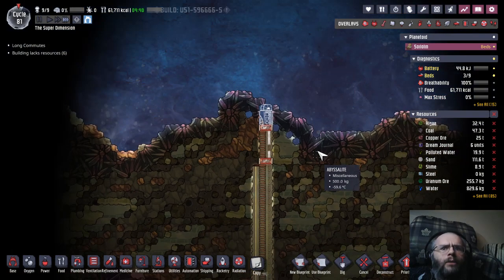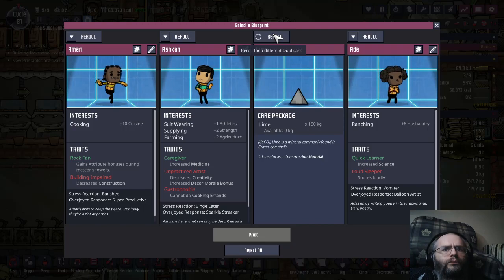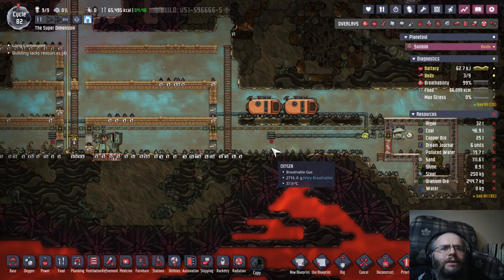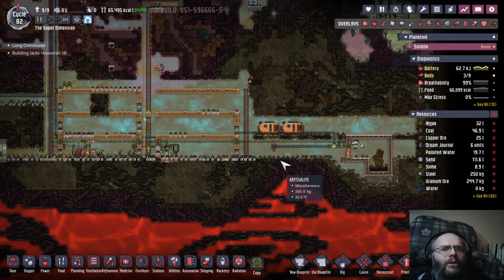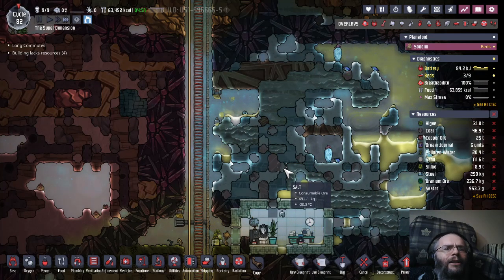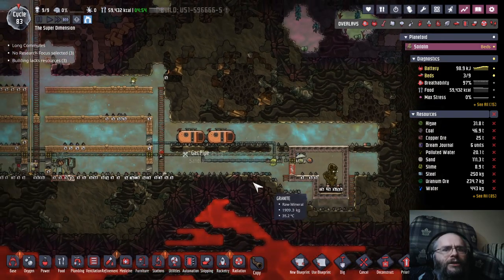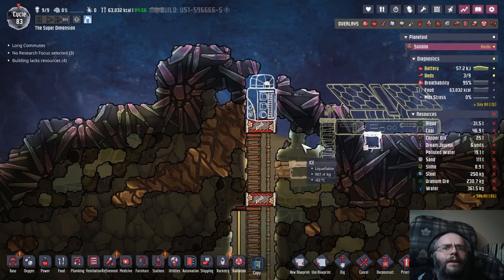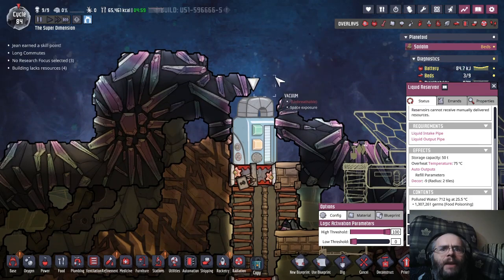Oxygen Not Included S1 - E29 - My Dreams of Space Slushies might be crushed?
Hey everybody!  In today's episode, we are forced to re-pipe the filtered out (ie, not Natural Gas) output from the Natural Gas section, as it's over pressure where it is and therefore would be blocked.  We also analyze the Natural Gas geyser, and see that it's not planning on running for quite some time.  It will, though, run a long time once it does start...

However, there is some sadness.  My space-based ice maker, or Space Slushee machine as I was calling it, does not work.  I suspect it's because there's no atmosphere in space, and therefore, no capacity for heat transfer.

This makes me think of Aqua Tuners...  I'm going to put one in up there, but with no atmosphere, I'm not sure if it'll work either.  It might run spectacularly, or melt almost instantly.  Guess we'll find out!  Either way, I'll also have to pipe all the (hopefully cooled) water back, but I'll do that tomorrow.  I really hope it works, otherwise it was a massive waste of effort.

Or perhaps...  Let me have a look on the Mod Workshop.

Ah!  Here's something that might work.  I added a mod called "Thermal Interface Plates" which sounds like it should work.  Worth a try!  We'll have a look at that tomorrow, see if it'll work.

Other than that, just business as usual.  It really does help.  :)

Oxygen Not Included with Spaced Out! DLC

My playthrough of guiding some poor, innocent Dupes through surviving inside an asteroid.  What do you mean it's not that easy?  It's just starvation, asphyxiation, hypothermia, or irradiation...

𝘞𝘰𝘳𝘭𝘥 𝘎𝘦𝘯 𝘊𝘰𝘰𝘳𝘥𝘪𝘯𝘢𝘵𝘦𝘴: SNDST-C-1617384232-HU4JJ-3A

𝗦𝗽𝗲𝗰𝗶𝗮𝗹 𝘁𝗵𝗮𝗻𝗸𝘀 𝘁𝗼 𝗼𝘂𝗿 𝗴𝗲𝗻𝗲𝗿𝗼𝘂𝘀 𝗣𝗮𝘁𝗿𝗼𝗻𝘀:
••• BFFs!:  None yet, be the first!
•• Good Buds:  Absurdides
• Casual Buds:  None yet, be the first!